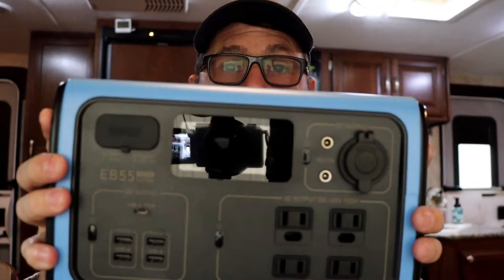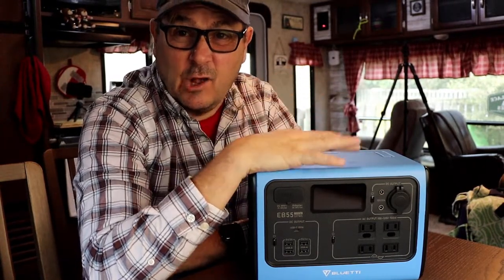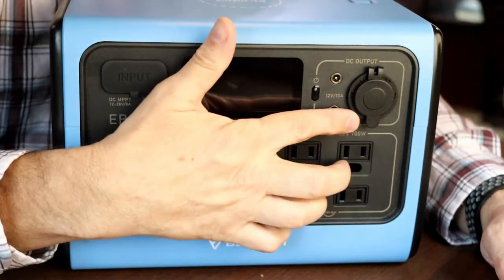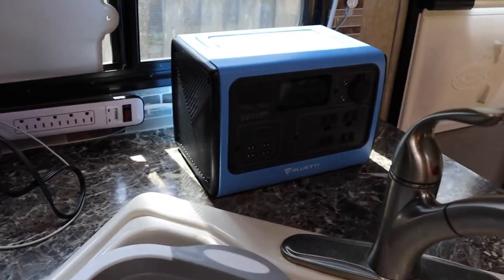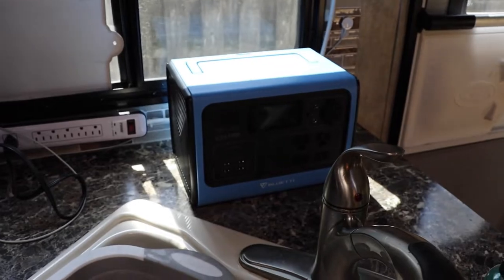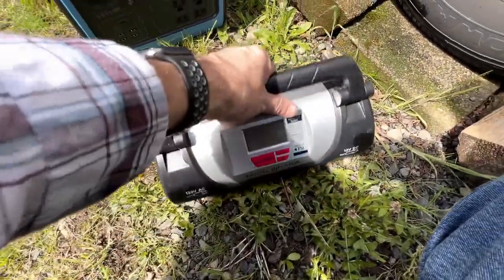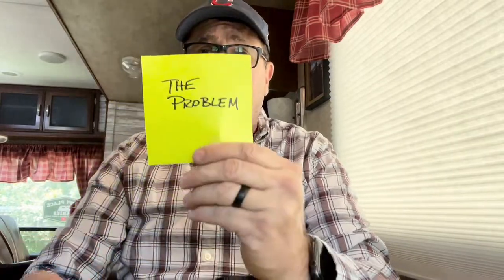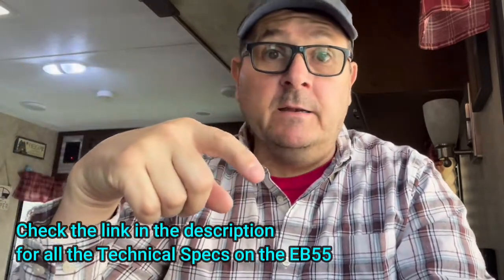NOT ENOUGH FOR COFFEE | BLUETTI EB55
BEFORE MAY 15th AND GET $30 OFF YOUR BLUETTI EB55! ENTER THE CODE - EB5530OFF

ℹ️ WELCOME TO THE HAPPY PLACE DIARIES.. THE CHANNEL THAT HELPS YOU GET THE MOST OUT OF YOUR RV!
And if you order before MAY 15th 2022 you will get $30 off your purchase when you enter the code - EB5530OFF
THE Bluetti EB55 | A SMALL BUT POWERFUL PORTABLE POWER STATION!

ℹ️YOU CAN HELOP OIUR CHANNEL BY DOING THE FOLLOWING:
✅ YOUR Happy Place Diaries Swag at our Spreadshirt Swag Shop